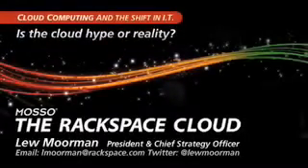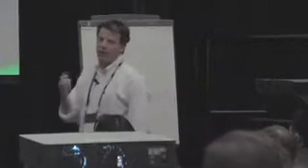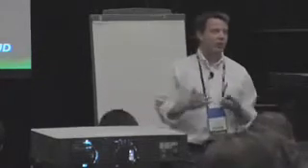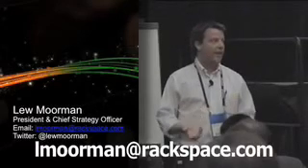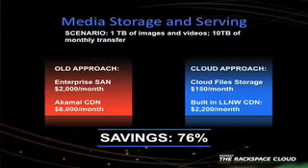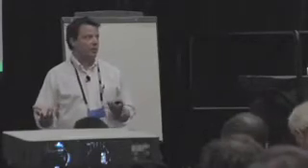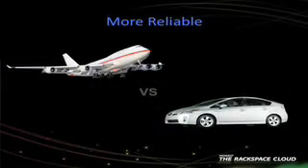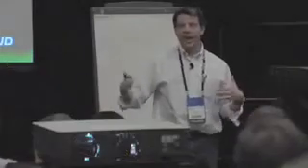The Cloud - Hype or Reality?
When it comes to cloud computing, no one has entirely sorted out whats hype and what isnt. While the future of the cloud stack is still "cloudy", it is clear that every cloud application will need to handle exponential growth of data. Tackling Big Data will determine the winners and losers in the next wave of cloud computing innovation. This session reviews the challenges and patterns for managing large data sets in the cloud.